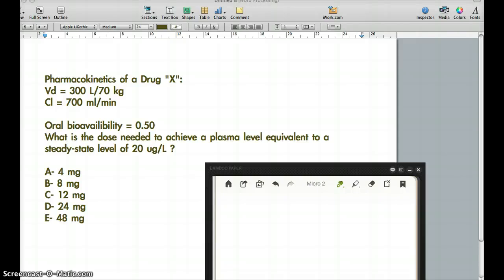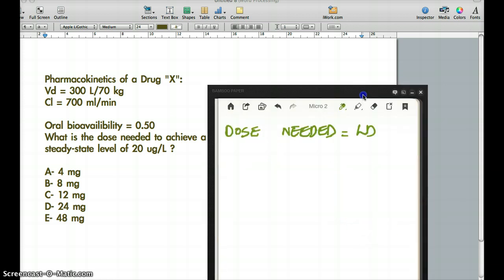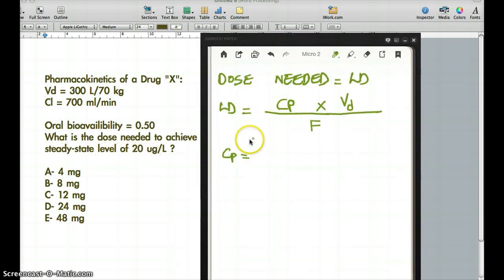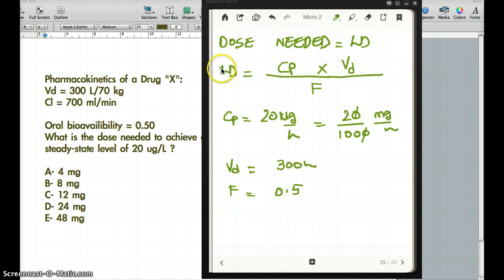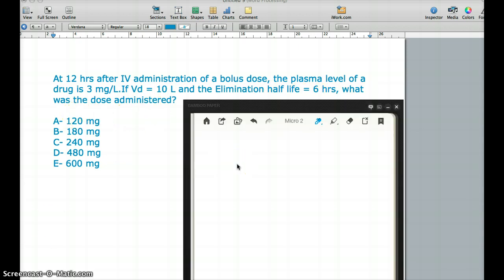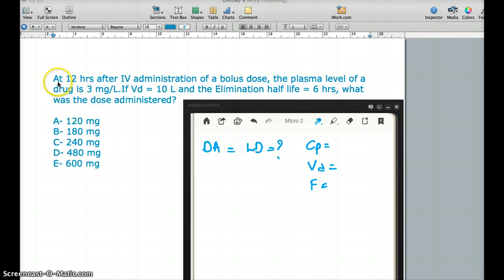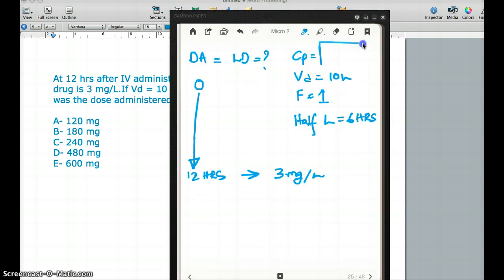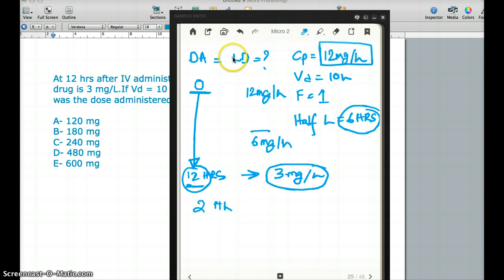259 FA 12 : PHARMACOKINETICS EQUATIONS WITH EXAMPLES